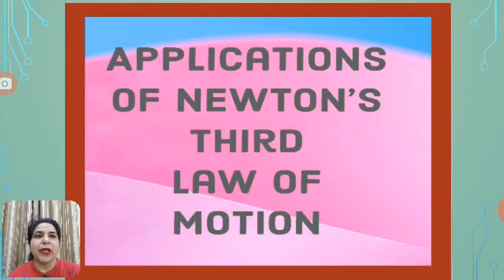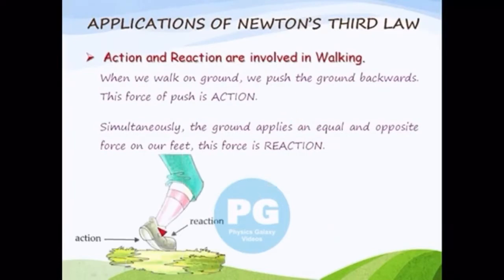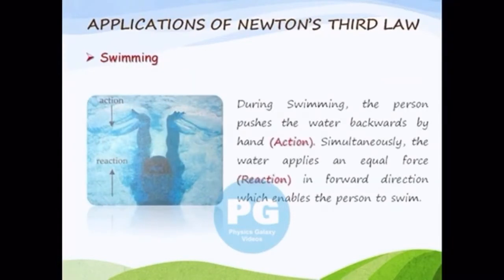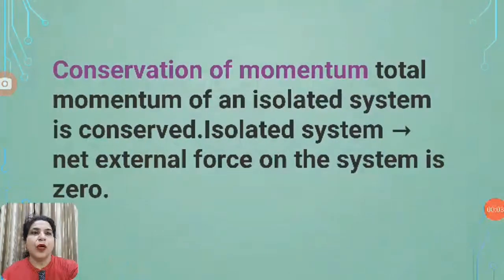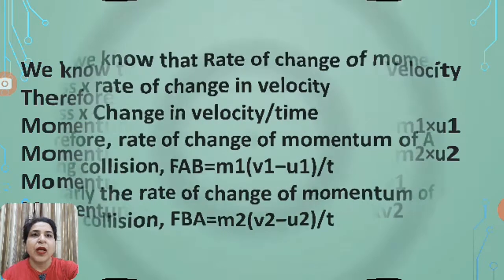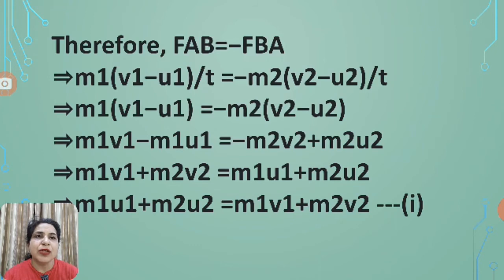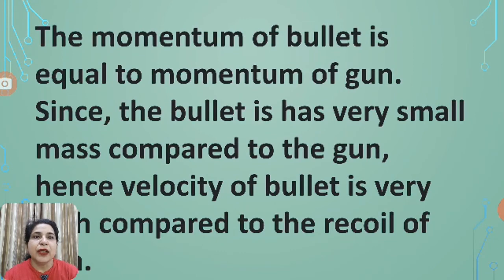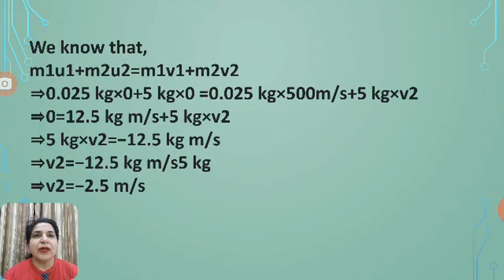Newton’s third law of motion | Class 9